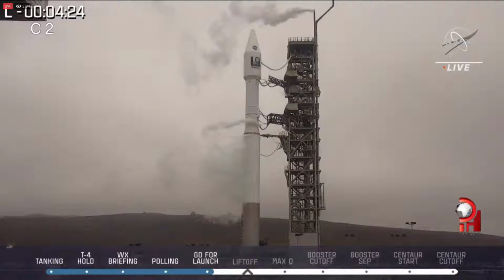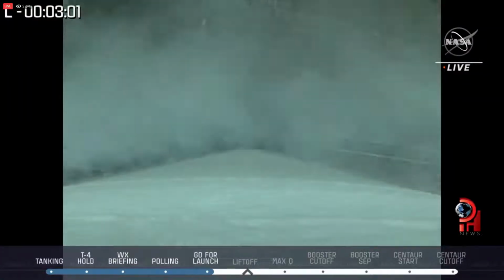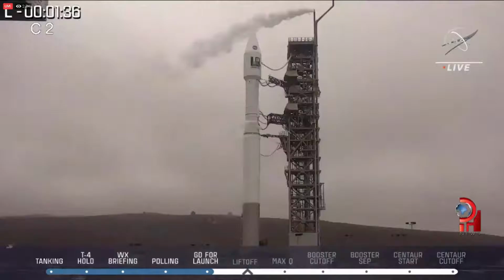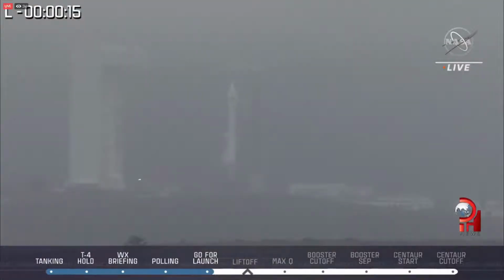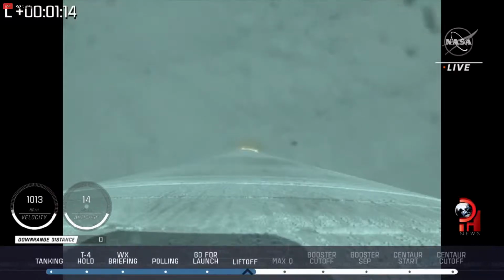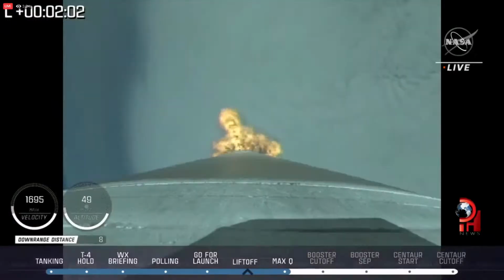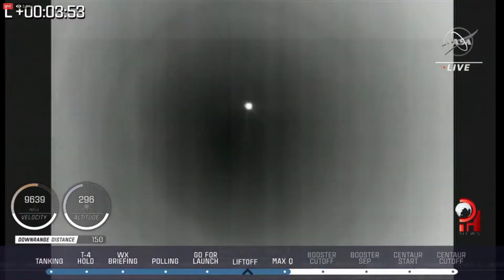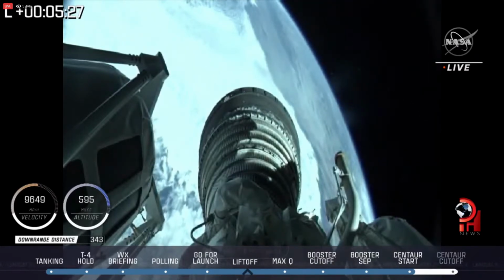La NASA lanzó un nuevo satélite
La NASA lanzó un nuevo satélite hoy en un hecho histórico de misiones satelitales que observan la superficie de la Tierra. ¿Sabes los beneficios que ofrecerá? Landsat9 continuará aportando imágenes aún mayores que las de los Landsat anteriores, con datos para la comprensión del ecosistema y su aporte a innumerables estudios.